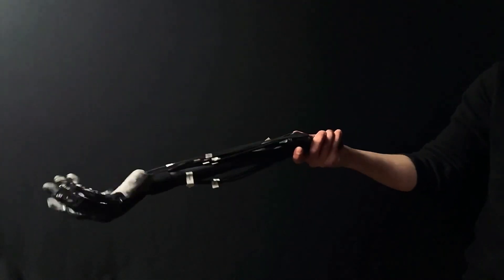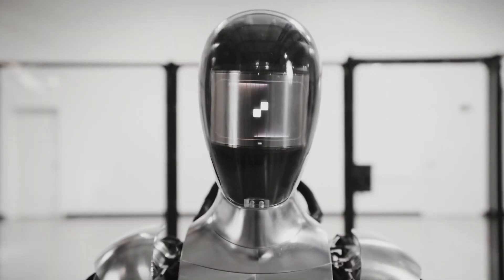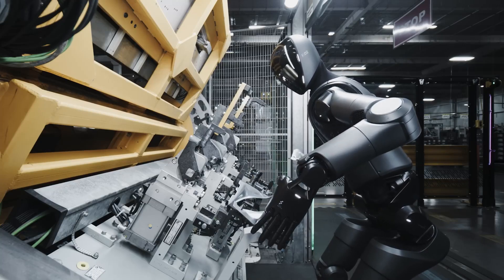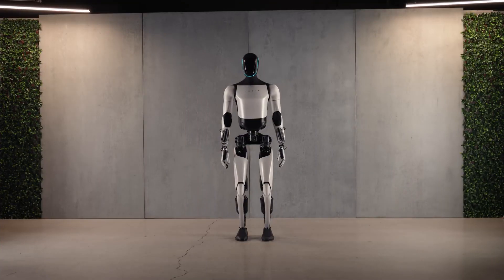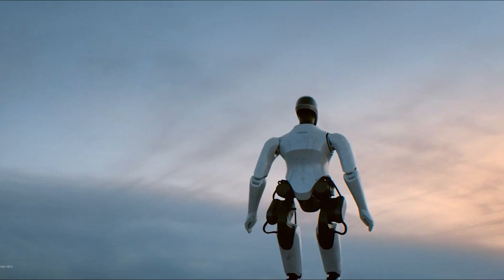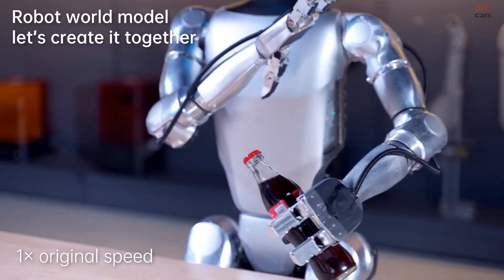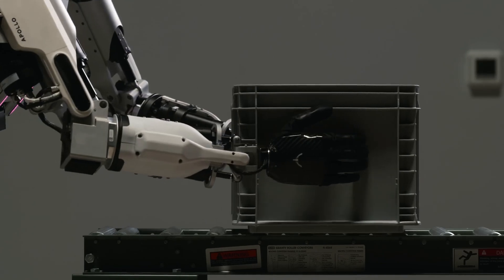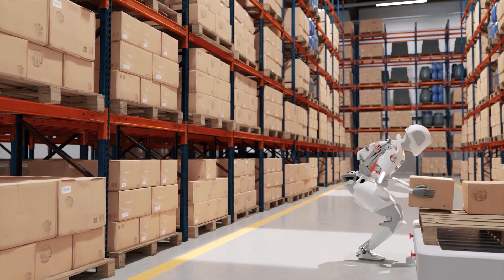World's Most Advanced Stunt Robots in 2025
In 2025, robots are taking on roles you never imagined! From folding your laundry to mastering kung fu moves, the future of robotics is here. Meet all the world's most advanced stunt robots in this video. Get ready for a wild ride into the world of cutting-edge technology!

0:00 - Intro
0:44 - Clone Alpha
2:02 - Figure 01
3:17 - Atlas
4:39 - Optimus
6:13 - Cyber One
7:31 - G1
9:14 - Apollo
10:13 - Conclusion

Here at AI Exposed, we are demystifying the world of artificial intelligence, one video at a time. If you are curious about what's next in technology, AI Exposed is where we are breaking down everything:
AI Robotics news and development.
Simple explanations- Jargon and Fluff-free!”